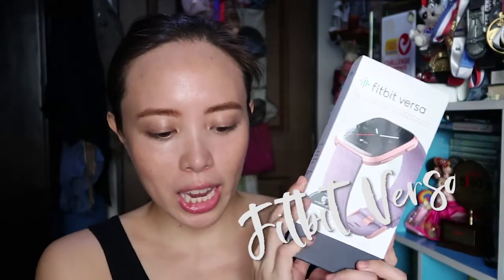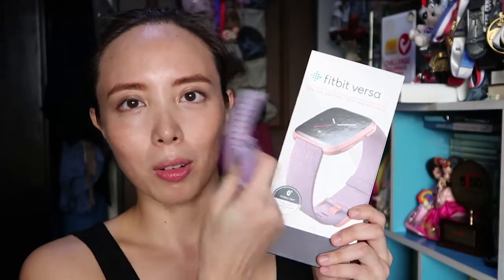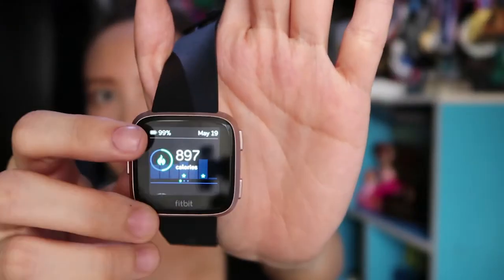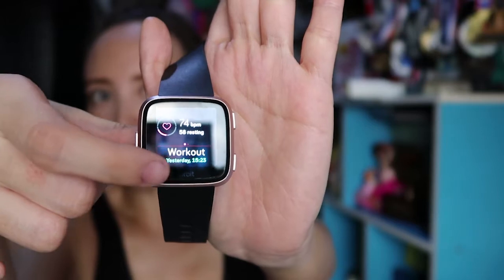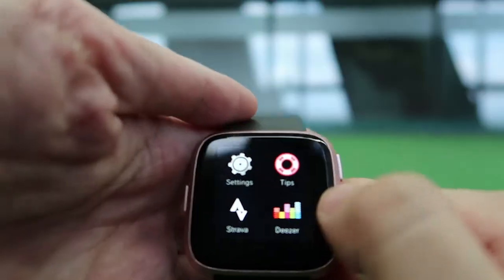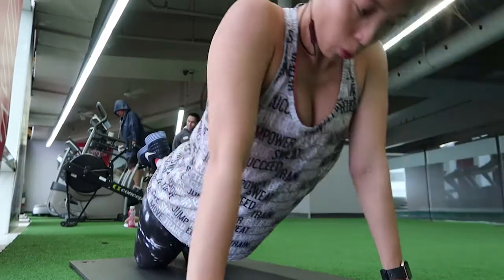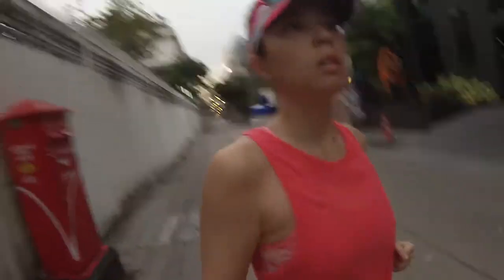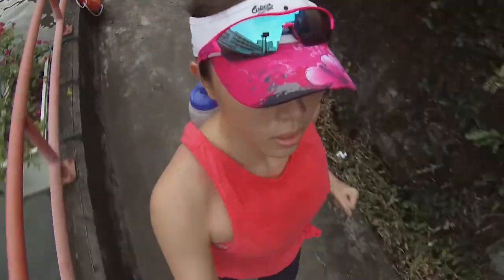Fitbit Versa Smartwatch Review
The Fitbit Versa is Fitbit's lightest smartwatch. It shares the same OS as the Fitbit Ionic but sets itself apart with its appealing form factor and price tag.

I discuss the shared features and main differences between the Versa and Ionic. Hope you like it!

♫Music♫
Snowy Day by Middelthon @middelthon